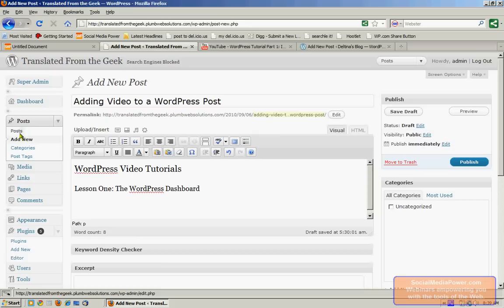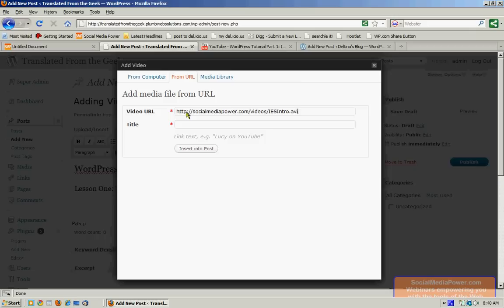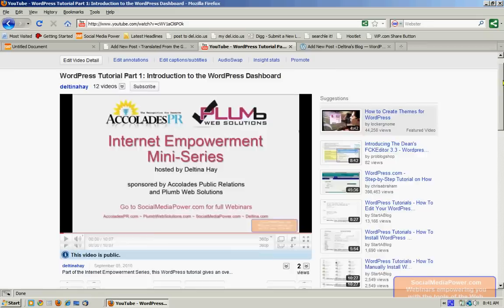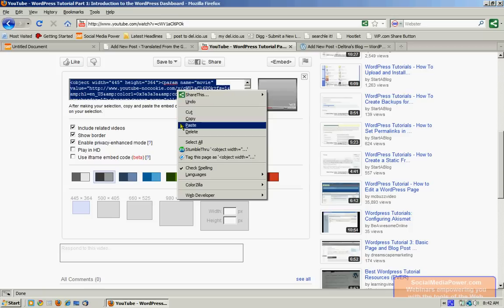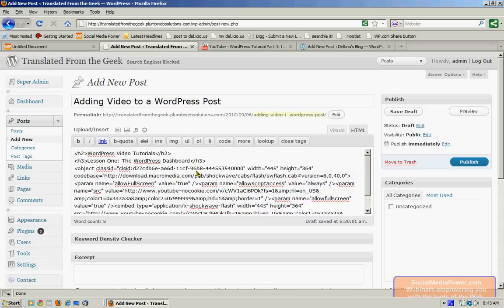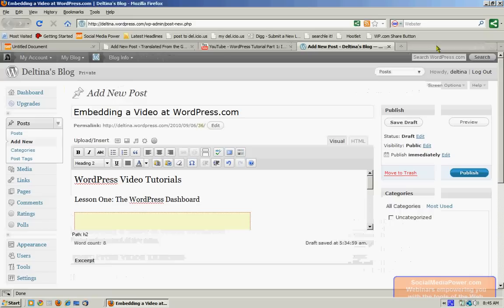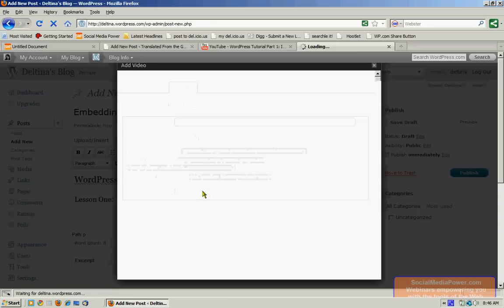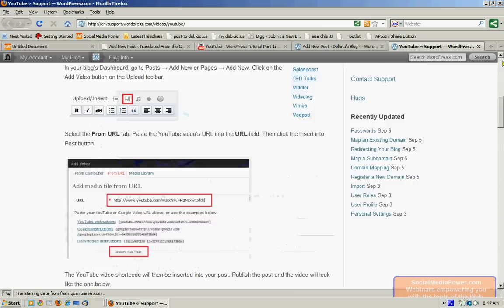WordPress 3 Tutorial Part 5: Embedding YouTube Video into Blog Posts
Part of the Internet Empowerment Series, this WordPress tutorial shows how to embed video into a WordPress.org self-hosted site as well as into a WordPress.com post. Facilitated by Survival Guide to Social Media author, Deltina Hay.